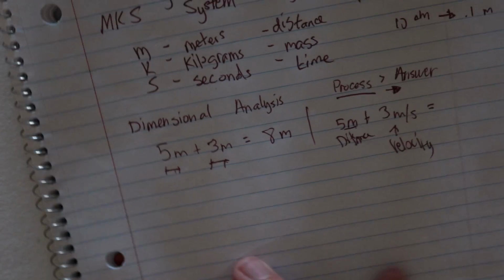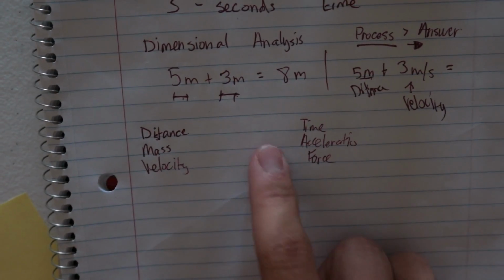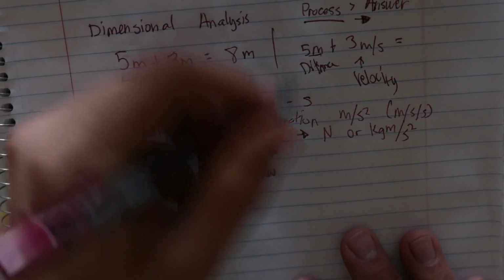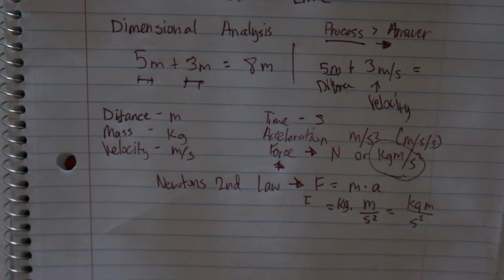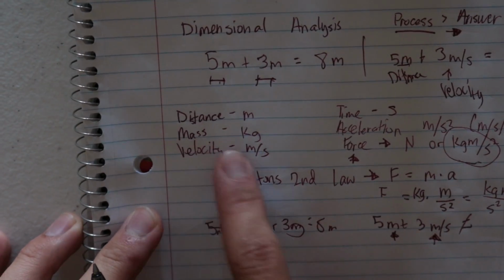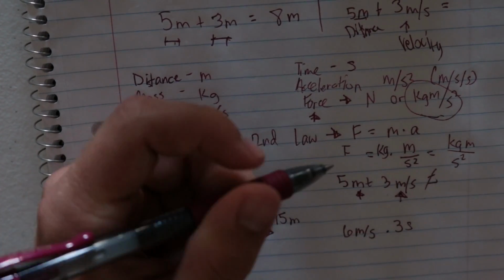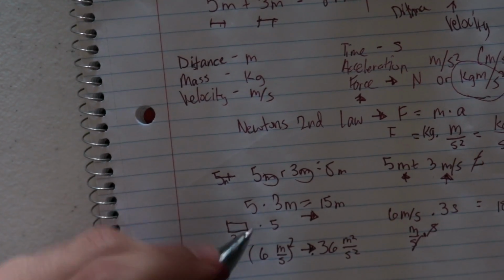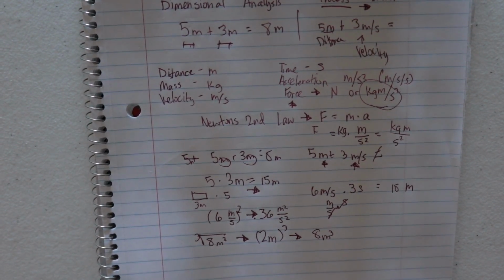Physics Dimensional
I go over some physics stuff.